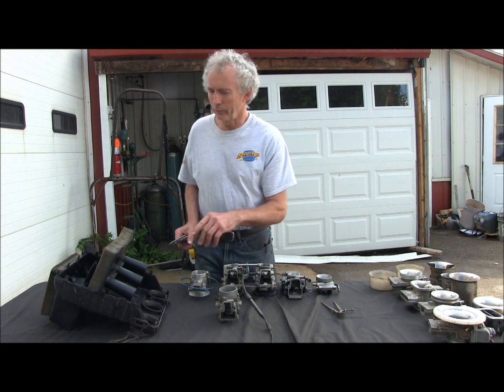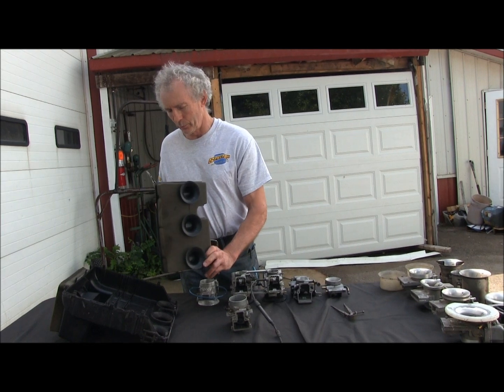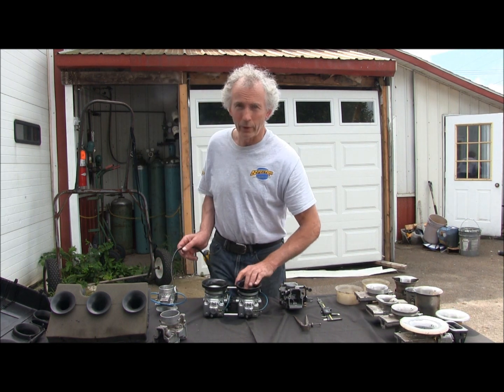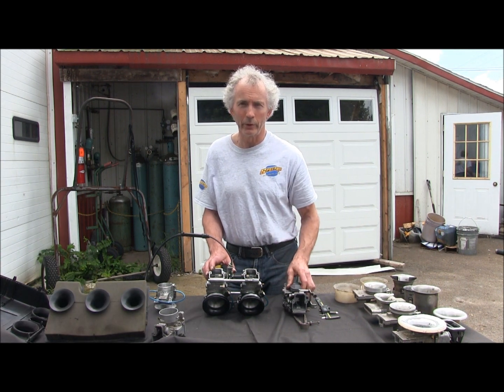Velocity and airbox class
Rich Daly giving some details on air flow and what did and didnt work in his years of dyno testing and racing.